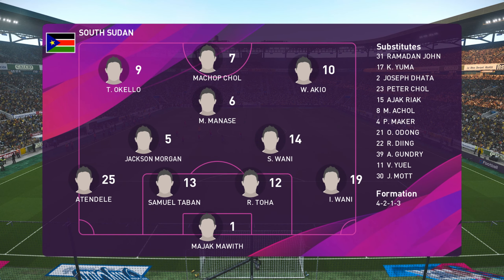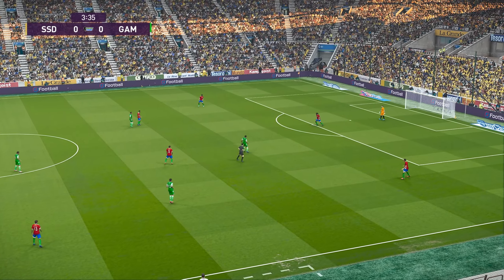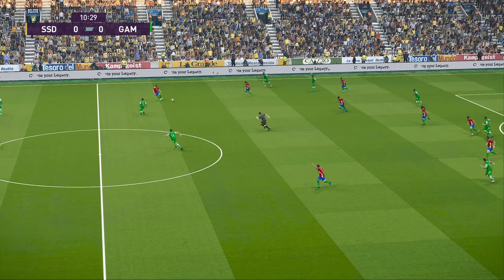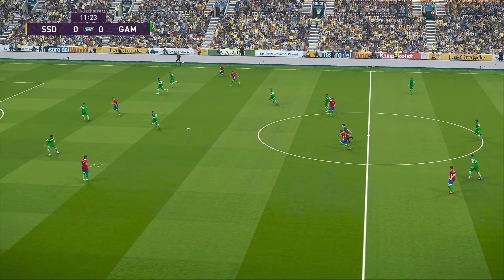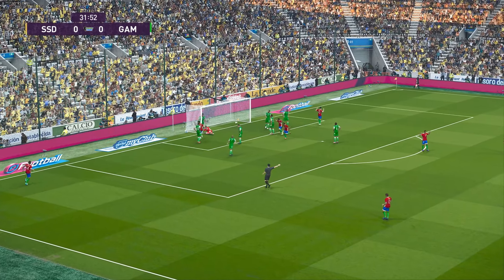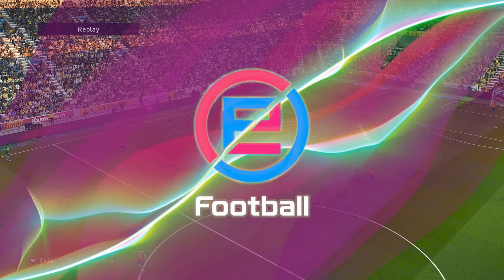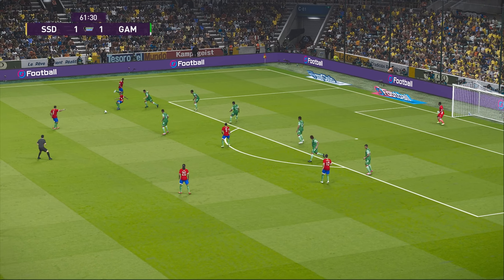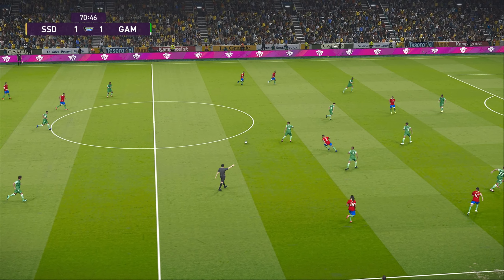SOUTH SUDAN vs GAMBIA | AFRICA CUP OF NATIONS QUALIFICATION 2023